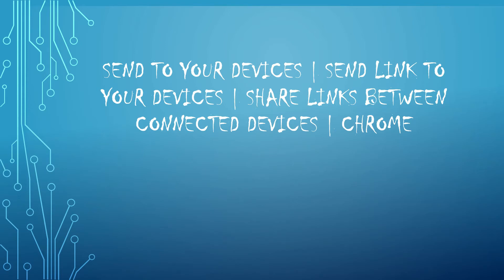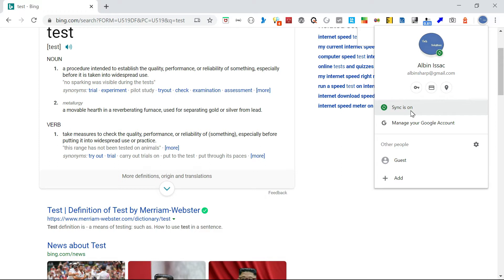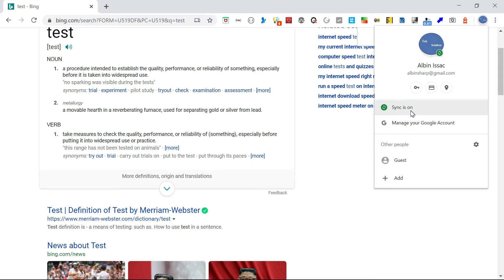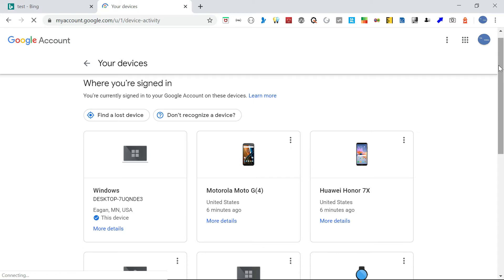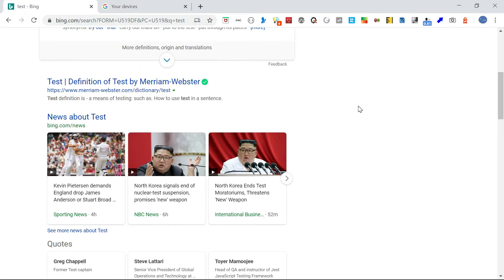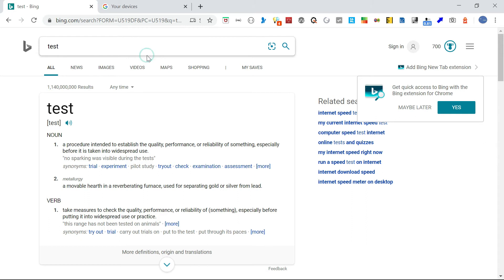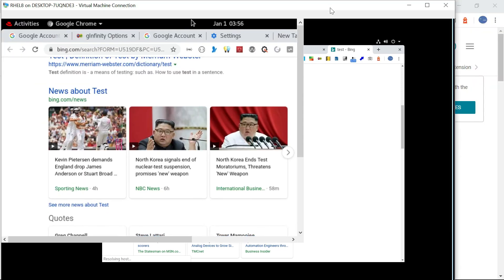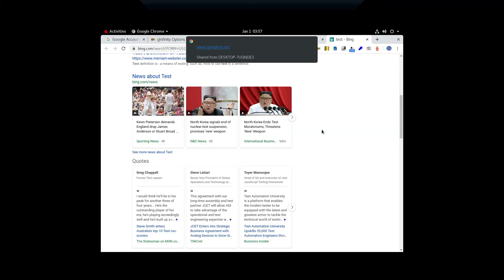Send to your devices | Send link to your devices | Share links between connected devices | Chrome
To enable this, you should be signed into the same Google account across all the devices and the sync option should be enabled

Send to your devices
Send Link to your devices